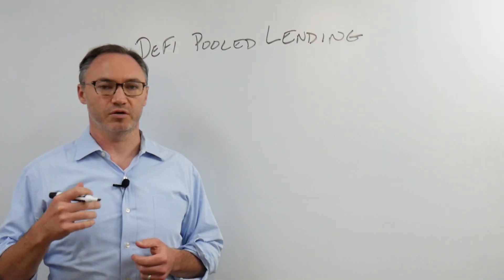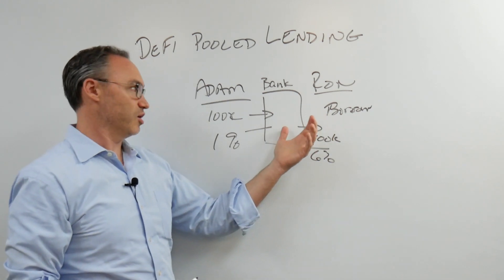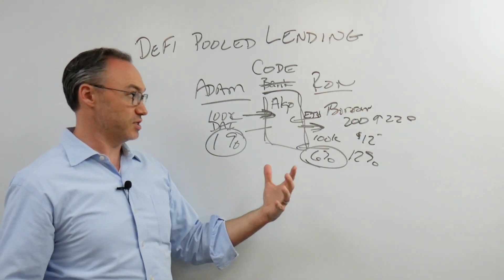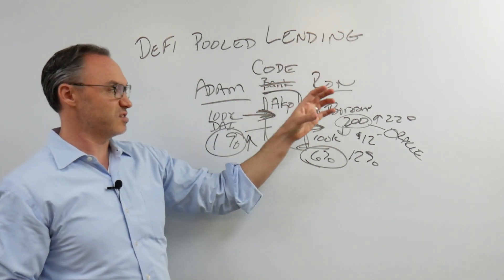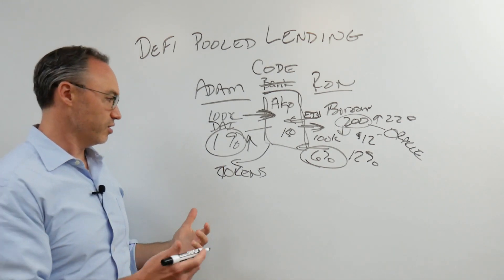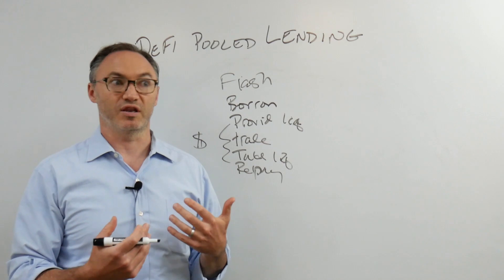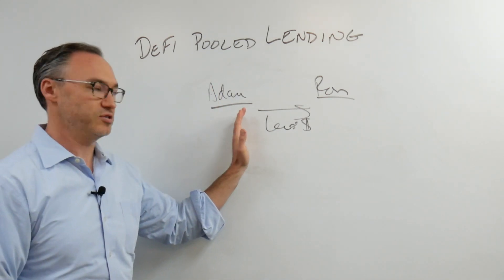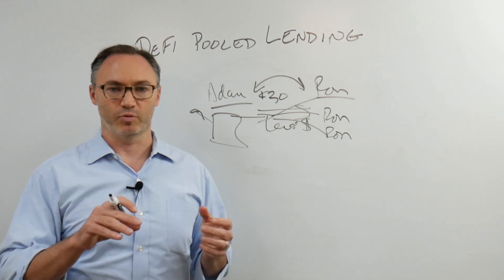How DeFi Lending Pools Work | Interaxis.io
Lending Pools are one of hallmarks of Decentralized Finance.

We have explained them before, and they have changed since then.  They have also greatly increased their adoption.

Lending pool Dapps and Protocols are going to be increasingly important in DeFi.  They were an obvious first step to gain adoption, and started with great returns.

The protocols will be necessary to create a bank-type atmosphere for the Crypto and DeFi world to safely store money that can accrue interest, and have the ability to lend that money out...all without the need for the traditional bank rails.

We discuss Compound, dY/dX, Aave, and BZX, and acknowledge there are others providing this service.

In addition, we know there are similar applications being built on other chains, and they will take from the work started on Ethereum.

The creation and evolution of the Decentralized Lending Pools is such a vital, basic part of DeFi, and needs to be clearly understood to move on to other lending and DeFI applications.